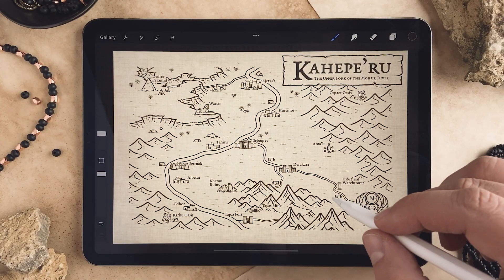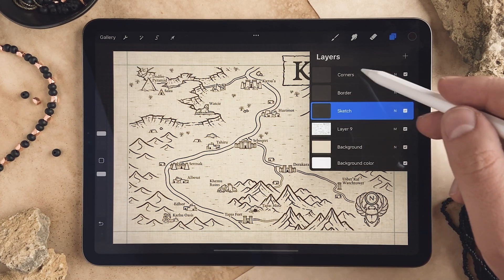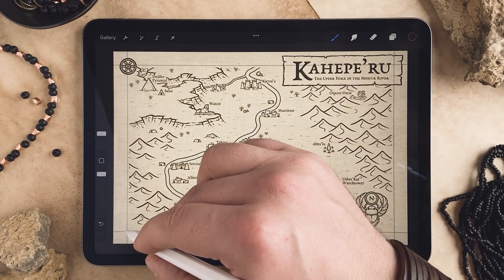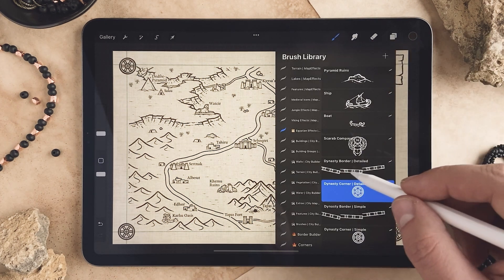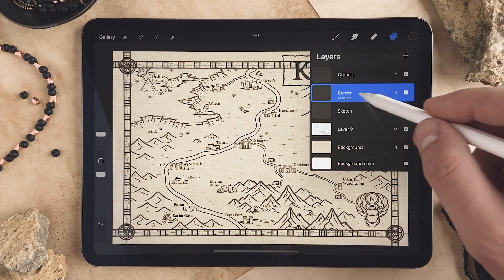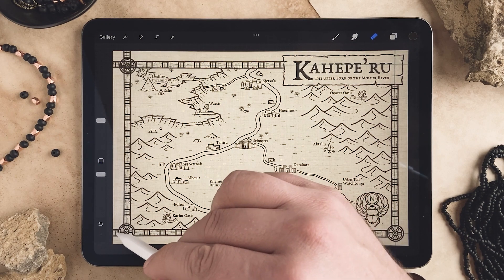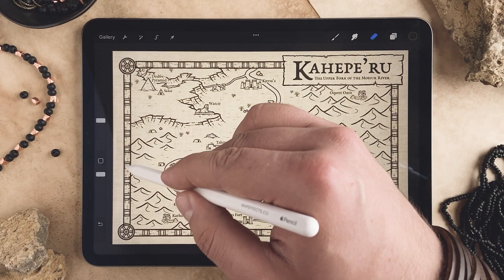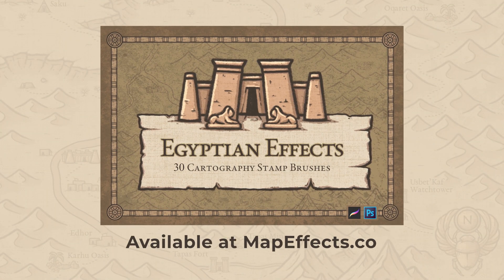Egyptian Map Border Brush - Easy Tool to Add Borders | Procreate Tutorial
Here is a quick Procreate guide on how to quickly add a border to your fantasy maps using the Egyptian Effects add-on for the Map Effects Fantasy Map Builder.

Where are all the fantasy worlds inspired by the rich histories of ancient Egypt? Perhaps no culture is more iconic than the Two Lands of the pharaohs where reality and legend are so closely joined. And yet, like a forgotten tomb in the Valley of the Kings, the opportunity to create an immersive fantasy story that honors this time and people in history has been largely untouched.

MAP FREEBIES
FREE BRUSHES & PAPER TEXTURES